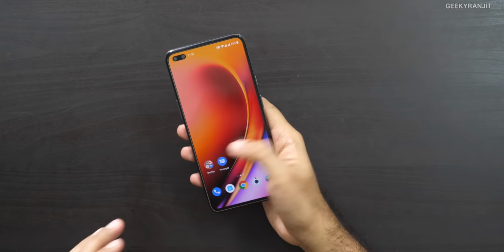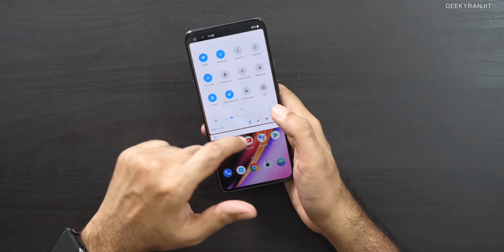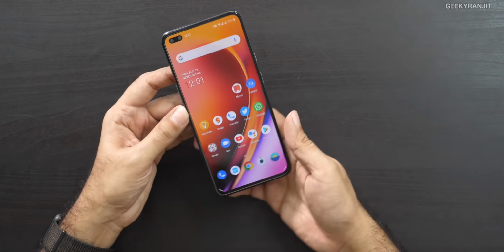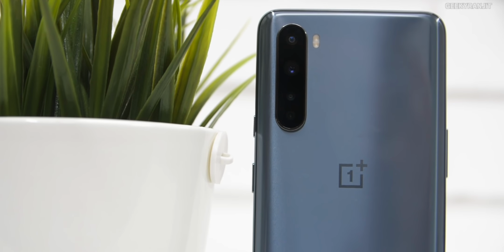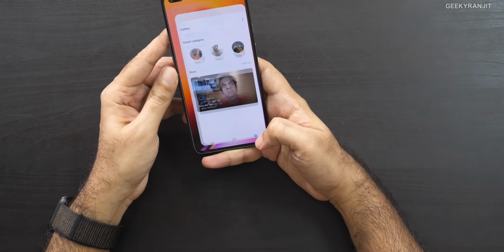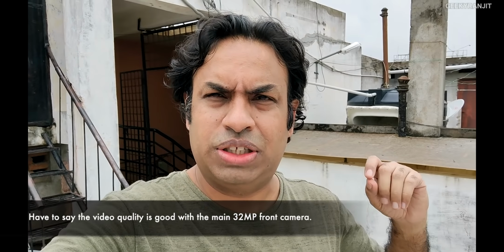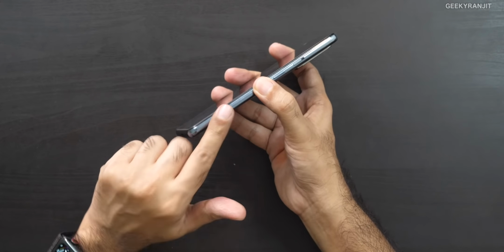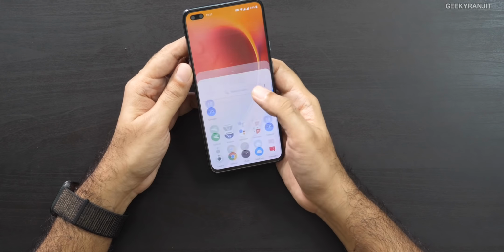OnePlus Nord Review with Pros & Cons Beyond the Hype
OnePlus Nord Review this is the new mid-range smartphone by OnePlus and in this review I share my experience and divide it between the Pros & Cons about the OnePlus Nord including the camera performance I also test the camera and compare with OnePlus 8 to give you an idea.

OnePlus Nord is officially sold in India